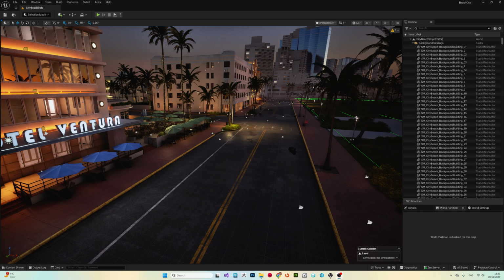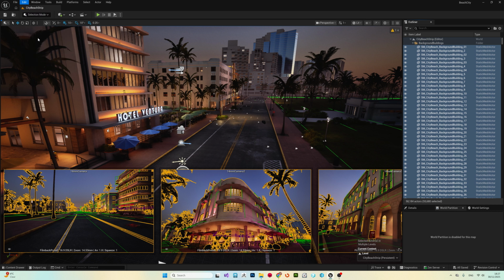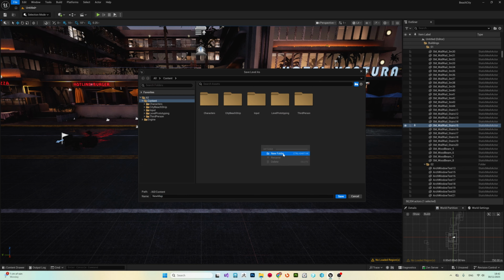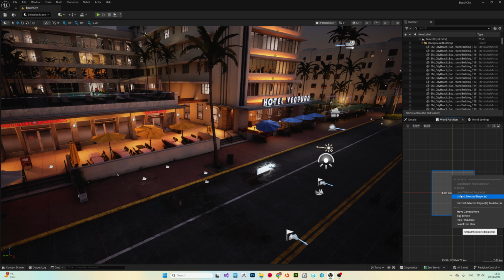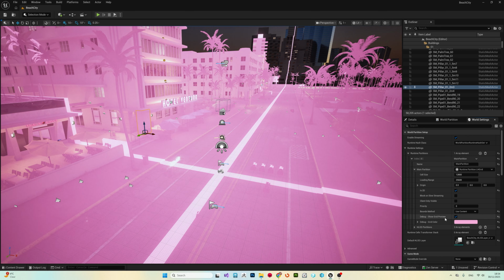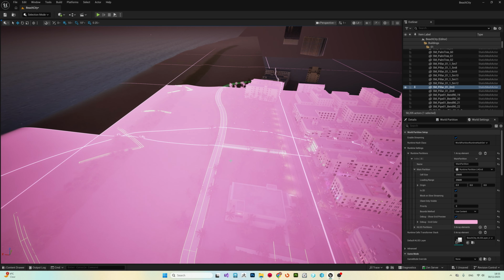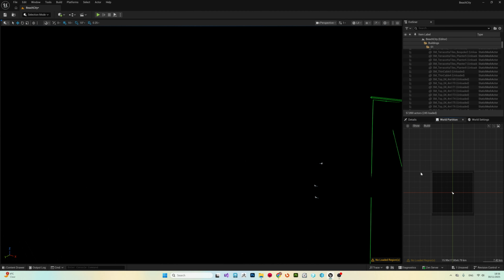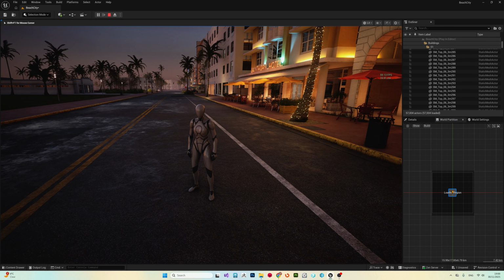UE5 Open World Performance Optimization Part 03 World Partition Setup